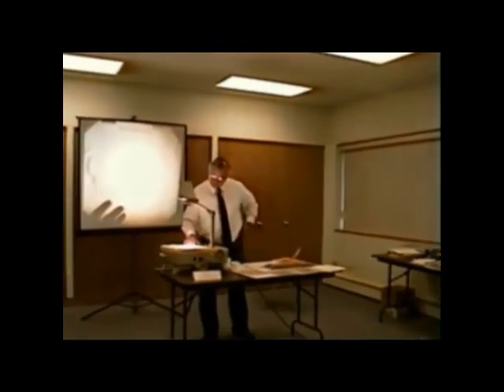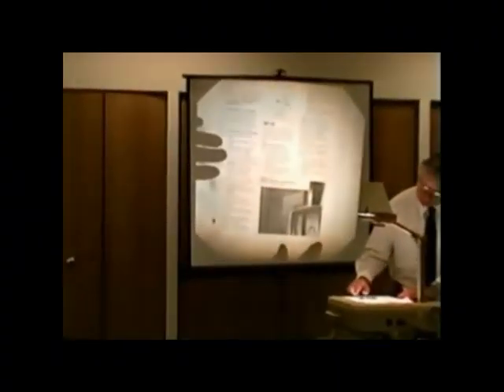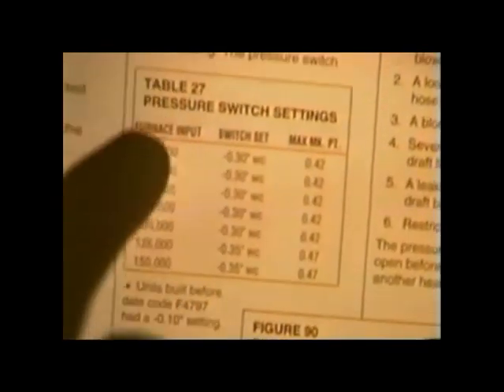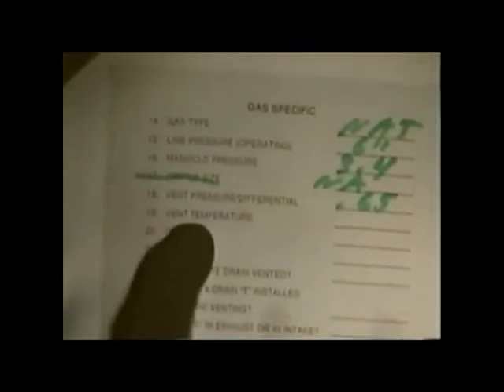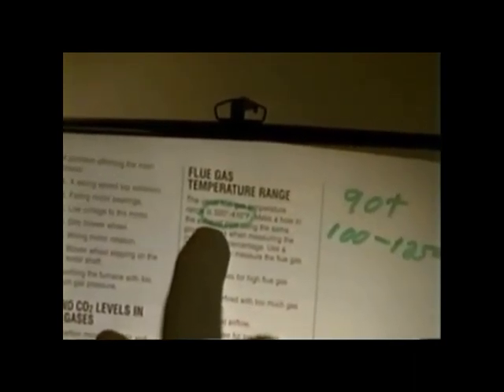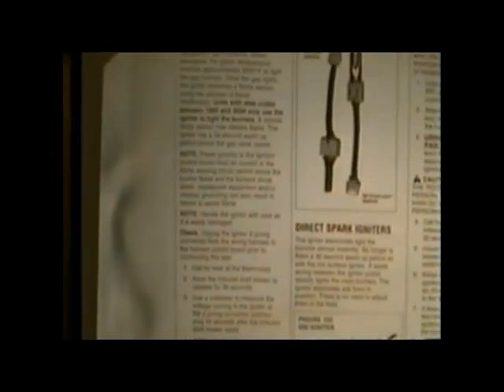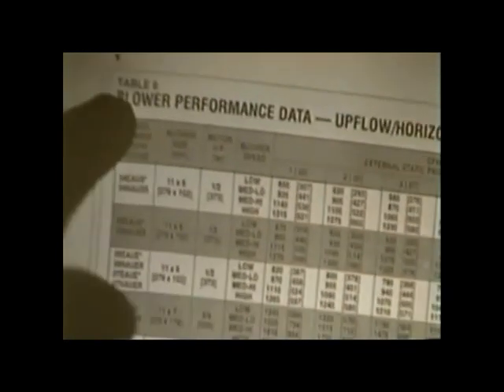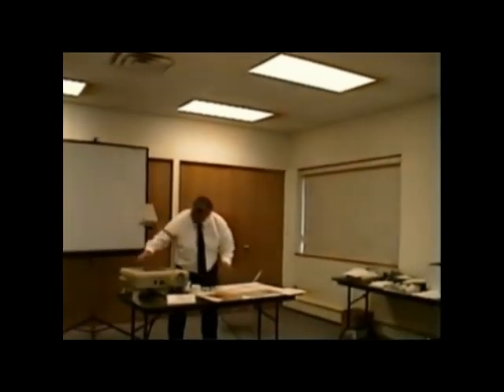HVAC Diagnosing Heating Problems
I fund these a few years ago on rapid share. Not sure who produced them